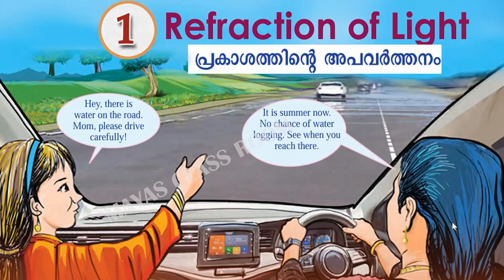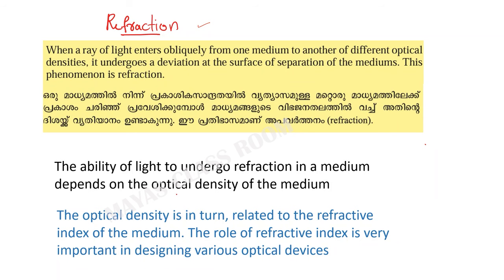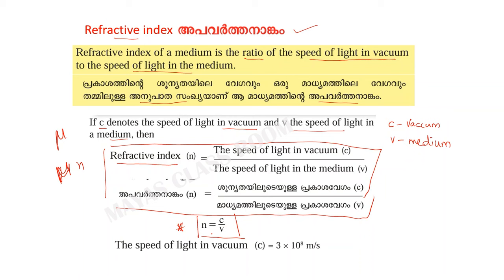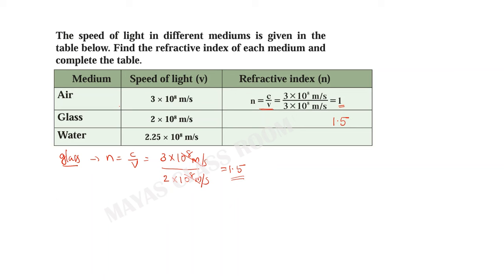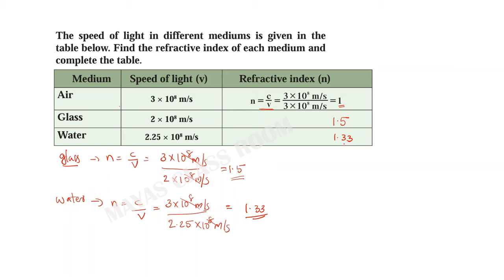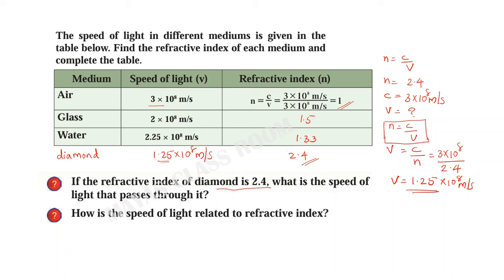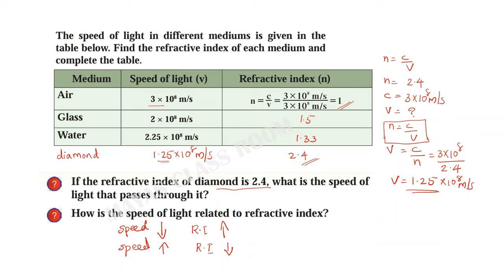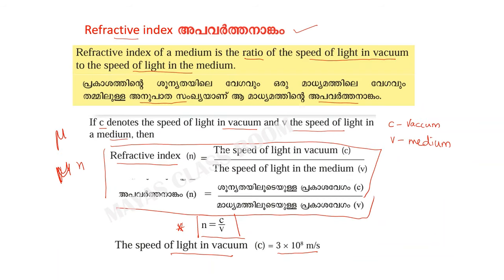Class 9 Physics Chapter 1 | Refraction of light New textbook 2024 Part 2 പ്രകാശത്തിന്റെ അപവർത്തനം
Kerala Syllabus Physics  New textbook 2024
Refraction of light Part 2